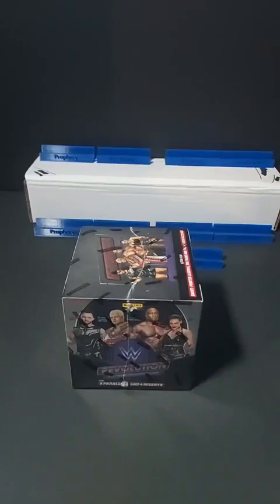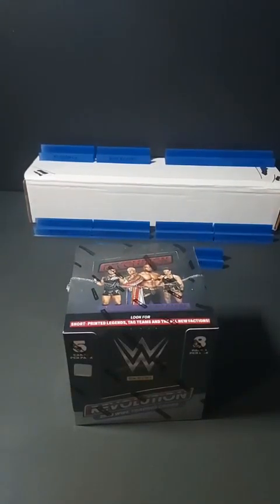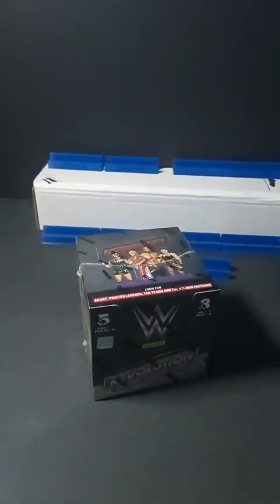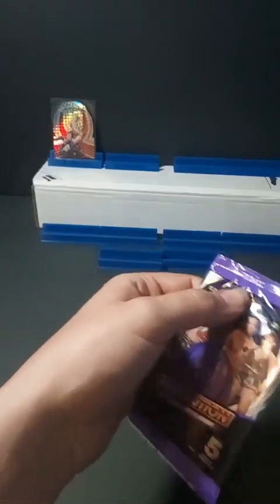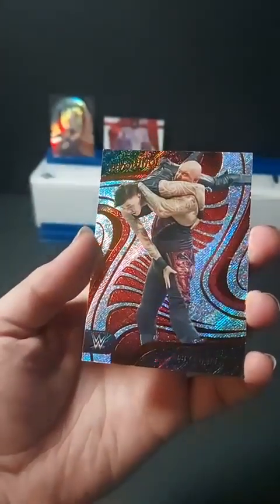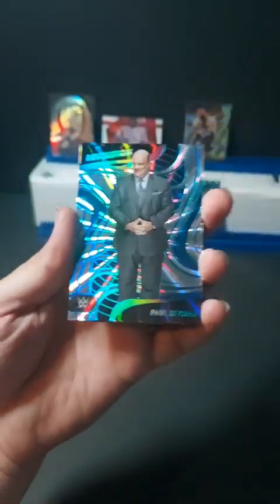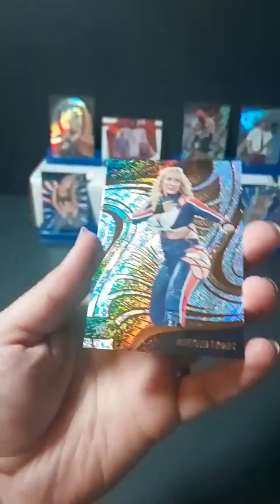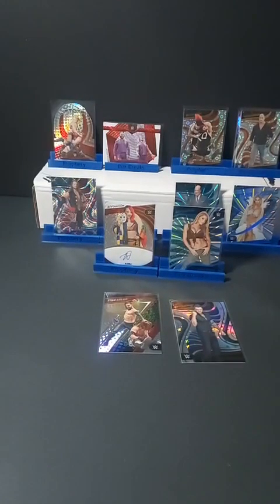2023 Panini Revolution WWE Hobby Box Break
Check Us Out us on Reddit!

Check Us Out us on Twitter!